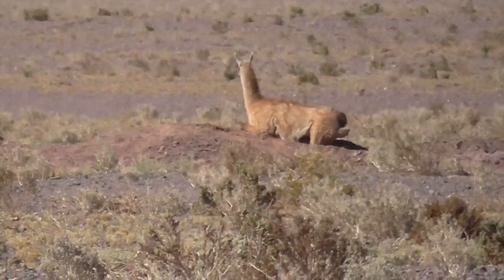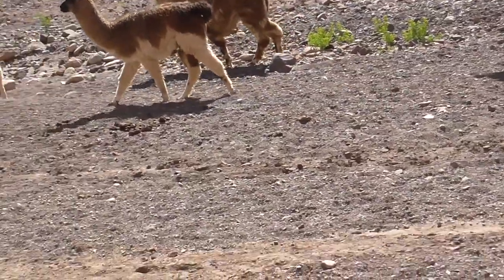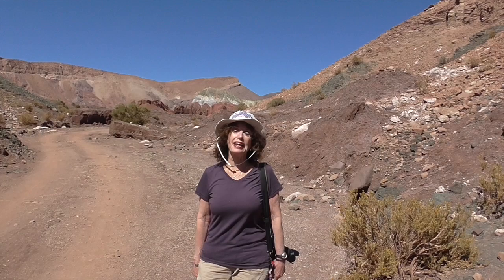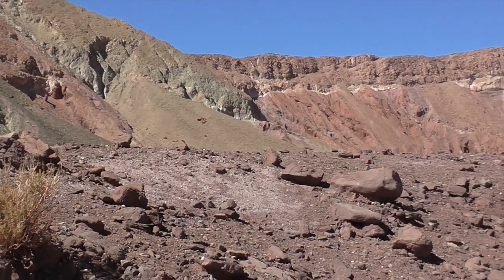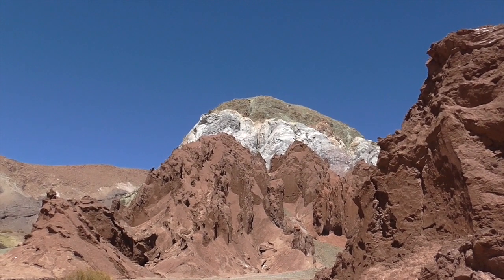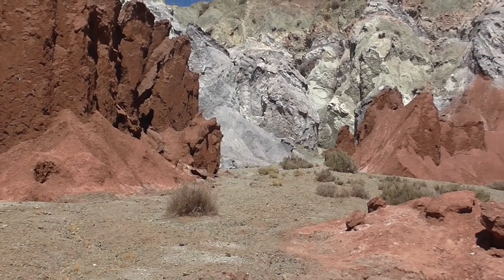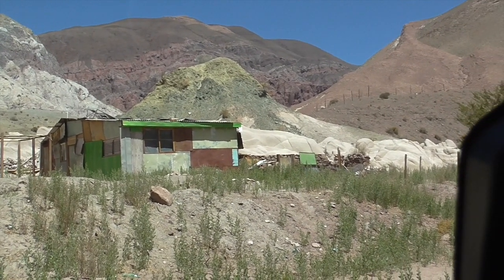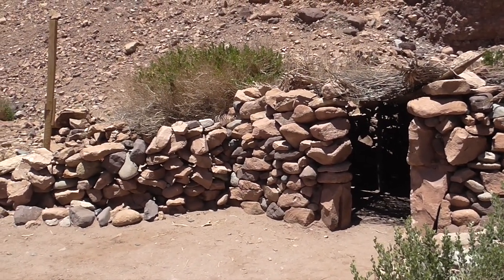Atacama Desert, Chile: Colorful and Dazzling Rainbow Valley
Rainbow Valley, real name Matancilla, is another one of those excursions that not everyone has time or inclination to visit. I also thought, "More rocks..." but Rainbow Valley lives up to its name. Sedimentary, igneous, rocks with silica, rocks with tourmalines embedded (unfortunately, not gem quality tourmalines), rocks in every shade of the Rainbow.

Only four of the 70 tour operators in San Pedro schedule this trip which shows its popularity in the pecking order. Try to schedule more than the usual three days spent by tourists in the Atacama Desert to see it all and to see it all more leisurely; or you will be on the go from early in the morning until late in the evening.